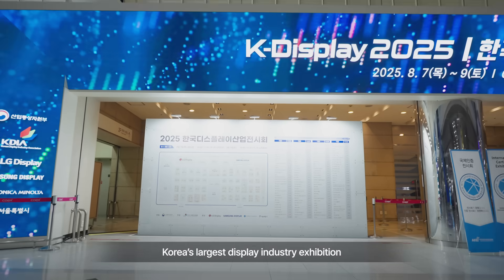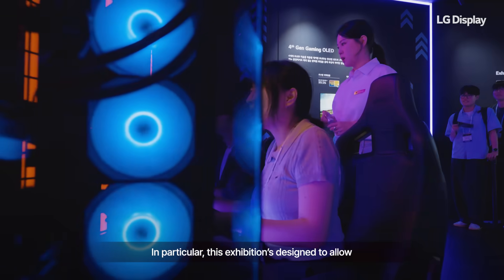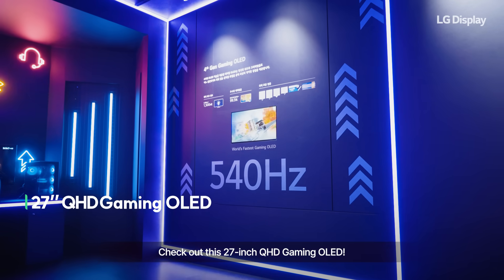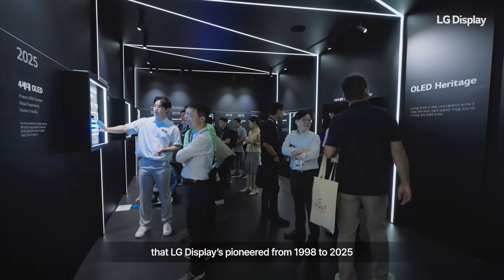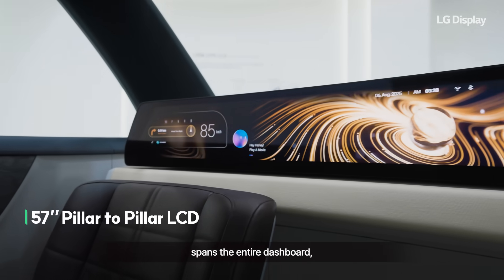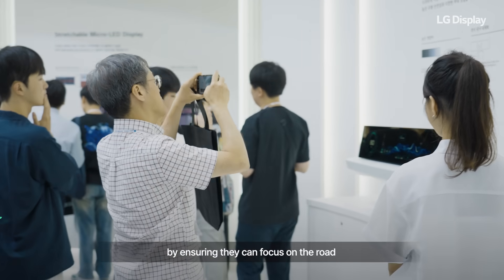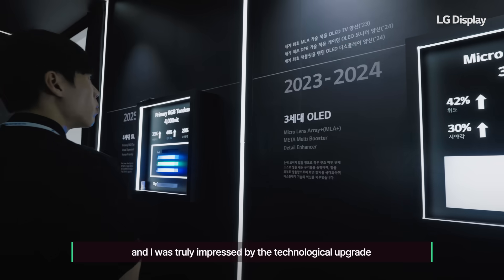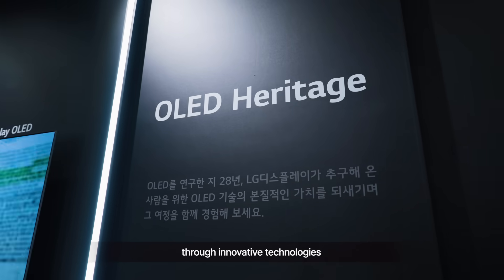[K-Display 2025] From LG Display's OLED History to Next-Generation Displays🌟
LGDisplay

LG Display participated in K-Display 2025, the largest display industry exhibition in Korea, showcasing innovative technologies that encompass the past, present, and future of displays, drawing enthusiastic attention from visitors👏

✨ Pioneering the Future Zone
Experience 3rd-gen OLED with META Technology, next-level 4th-gen OLED, and the world's fastest 540Hz gaming OLED!

📚 OLED Heritage Zone
A space showcasing the journey of LG Display's OLED technology evolution, starting from the first 15-inch OLED TV in Korea, with displays from 1st Gen to 4th Gen OLED in one place!

🚙 Forwarding the Future Zone
A space that vividly demonstrates future mobility display technology through a fully autonomous concept car, showcasing cutting-edge next-gen vehicle display technologies that provide differentiated experiences!

🔋 Powering the Future Zone
Meet LG Display's sustainable future through eco-friendly solutions with low-power display technology!

Explore the endlessly evolving and innovative OLED technology and journey of LG Display through our video!👀"

00:00 Opening
00:20 Winning Minister's Award
00:51 Pioneering the Future
01:50 OLED Heritage
02:16 Fowarding the Future
03:33 Powering the Future
03:53 Reactions from visitors
04:28 Ending